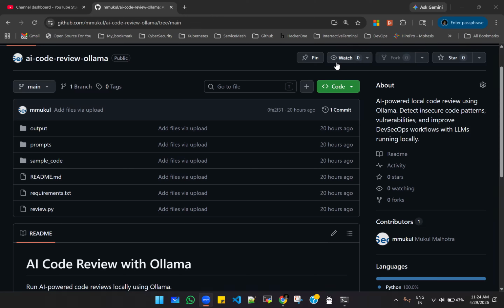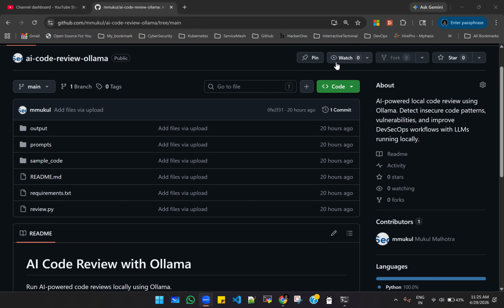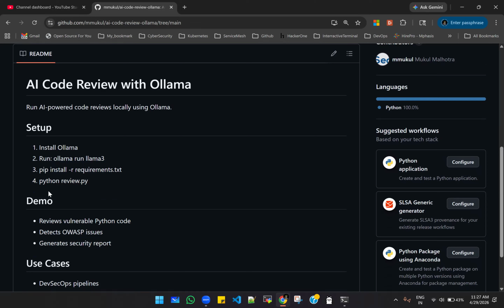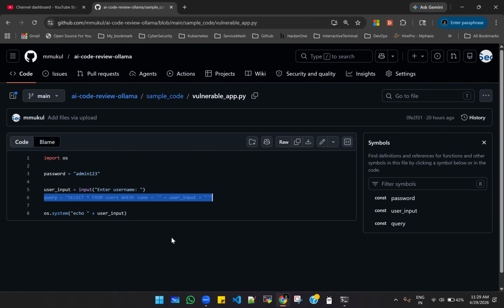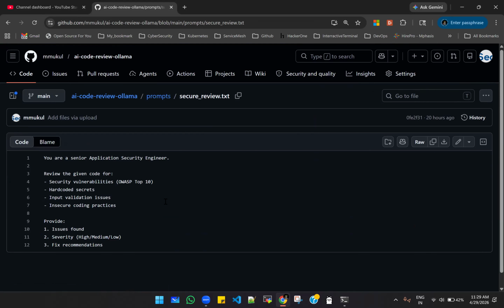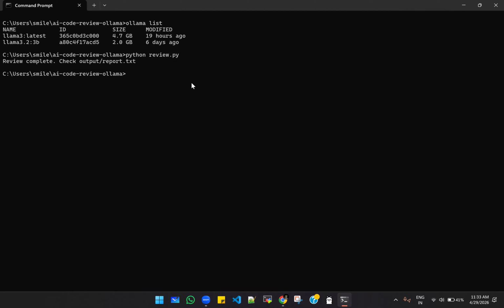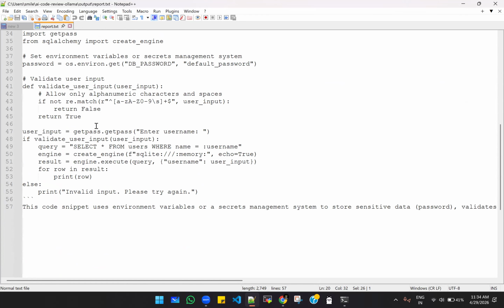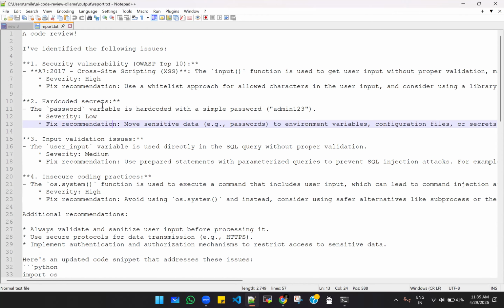AI Code Review with Ollama 🔥 | Secure Code Review Demo (Real App)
Learn how to perform AI-powered code review locally using Ollama. In this real demo, we analyse vulnerable Python code and detect security issues using a local LLM—no cloud, no data exposure.

This video is perfect for DevOps, DevSecOps, and Application Security professionals looking to integrate AI into secure development workflows.

AI Code Review using Local LLM
Running models locally with Ollama
Detecting vulnerabilities automatically
Identifying SQL Injection, Command Injection, and Hardcoded Secrets
Mapping findings to OWASP Top 10
Generating actionable security fixes

⚙️ Tech Stack
Ollama (Local LLM Runtime)
Python based Application
Llama3

🚀 Use Cases
DevSecOps pipelines
Pre-commit security checks
CI/CD security gates